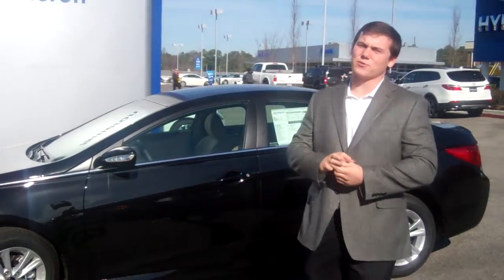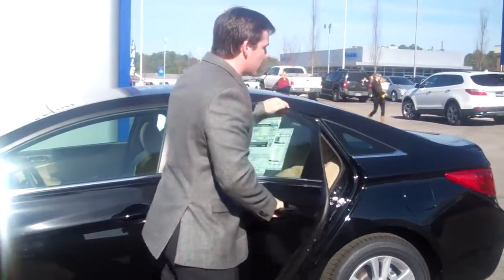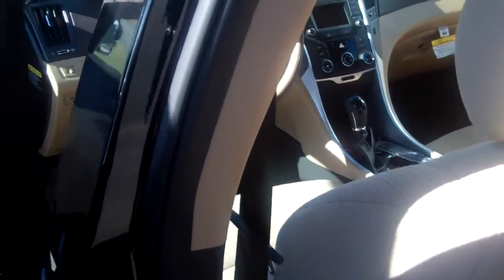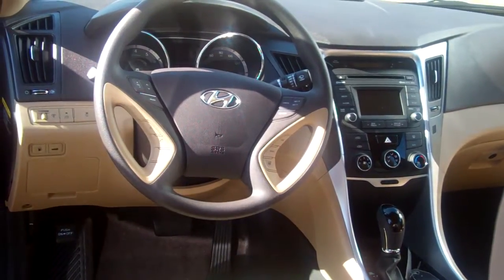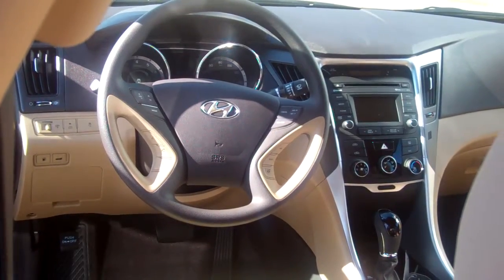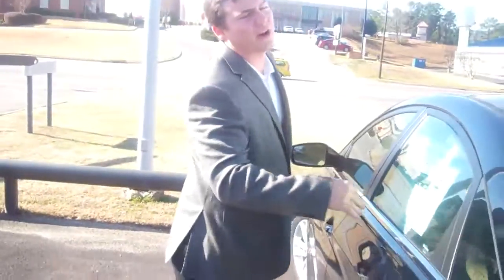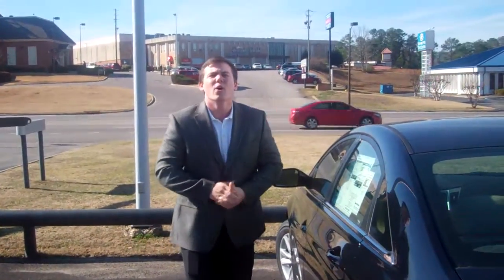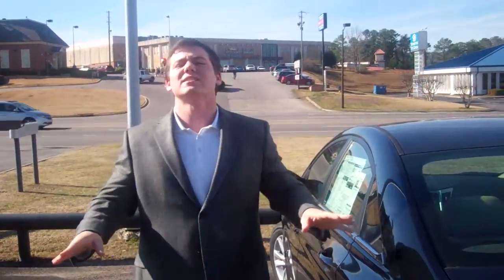2014 Hyundai Sonata | Tameron Hyundai | Blake McLaughlin, New Car Sales